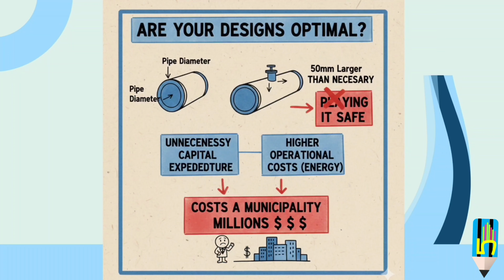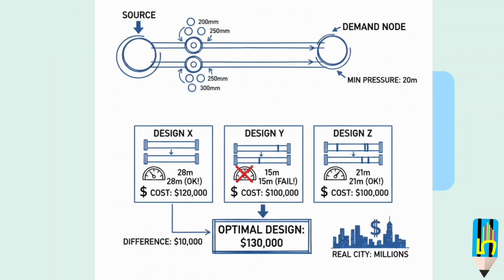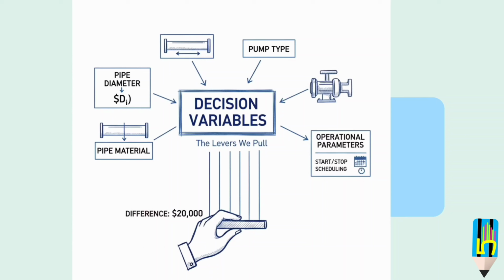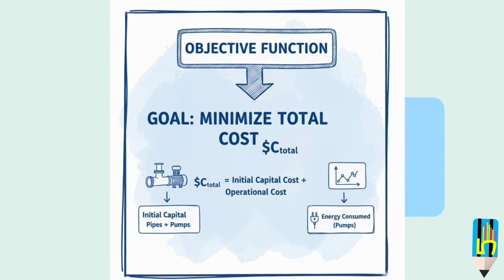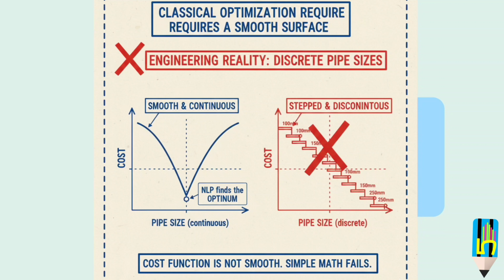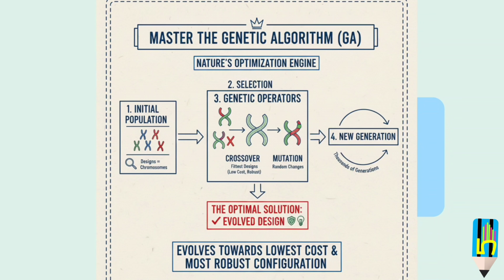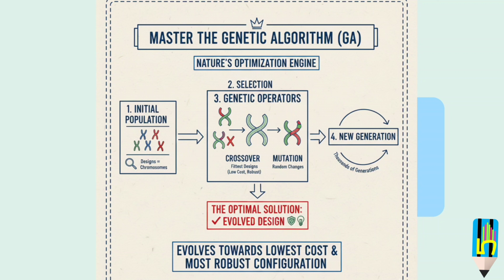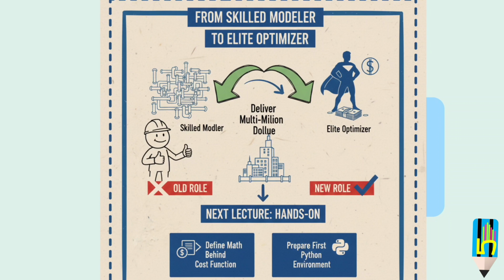Course on Optimisation of Water Distribution Networks using ChatGPT and Gemini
Are your WDN designs costing your municipality millions? You’ve mastered hydraulic modeling, but manual design methods lead to the "Design Trap." This video reveals the hidden costs of pipe sizing and why optimization is the only way to find the truly optimal, cheapest solution.

[Course Content Summary]

Lecture 1: The Design Trap & The Optimization Imperative
In this essential first lesson, we establish the critical gap between a feasible design and an optimal design in Water Distribution Networks (WDN). Traditional pipe sizing rules are not enough!

Key Topics Covered:

The Hidden Cost: Why oversizing just one pipe can waste capital expenditure.

The Two-Pipe Dilemma: A simple problem that proves manual trial-and-error is futile.

The Optimization Imperative: Defining the three pillars: Minimizing Cost, Maximizing Reliability, and Minimizing Energy.

The AI Advantage: A sneak peek at how Genetic Algorithms (GA) and tools like Gemini solve complex WDN problems in minutes.

FREE DOWNLOADS & Challenge!

Ready to Master WDN Optimization with AI?
This video is a free preview of our full, comprehensive course: Optimization of Water Distribution Networks Leveraging AI & Gemini.